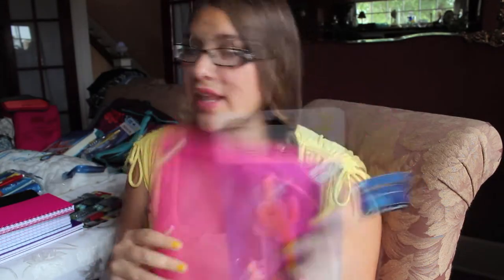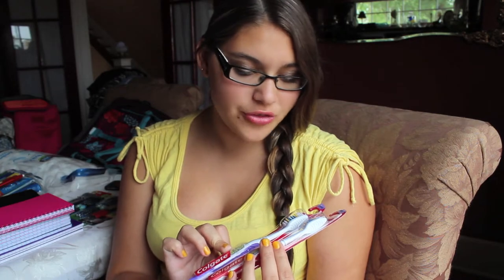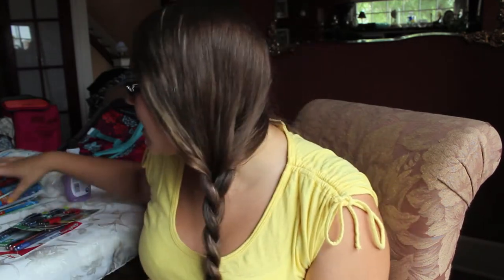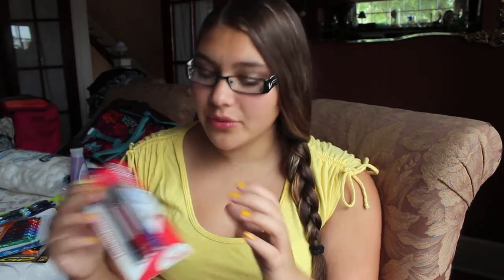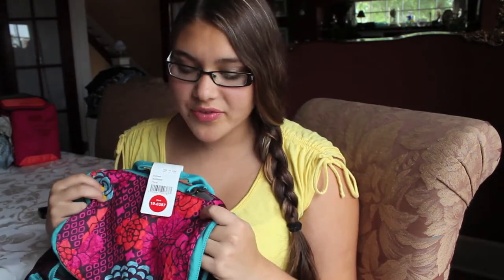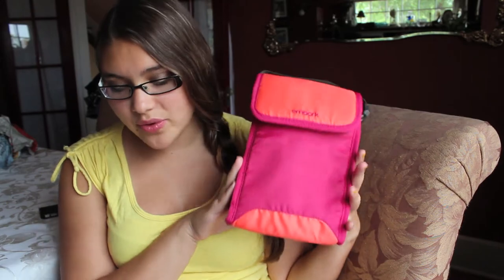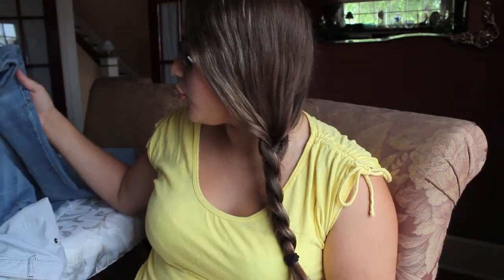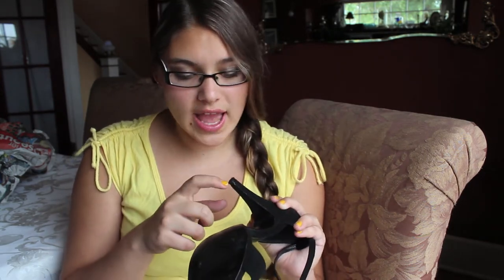Back To School: School Supplies Haul 2013